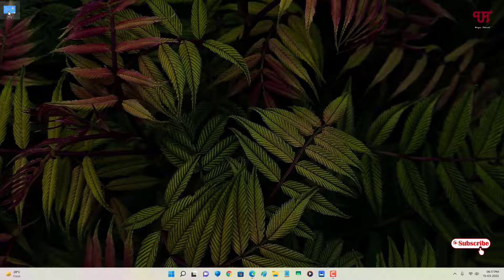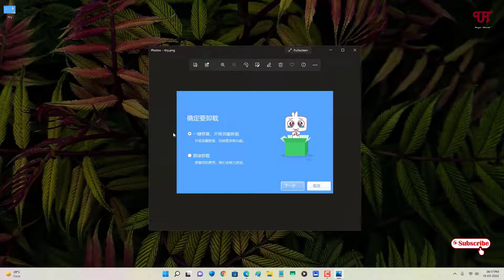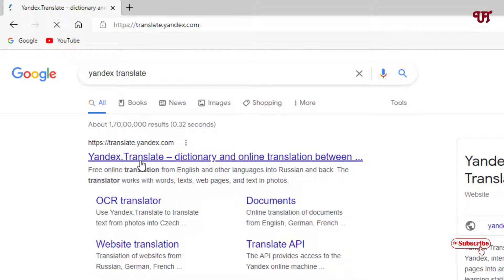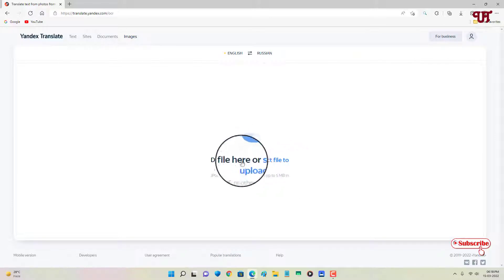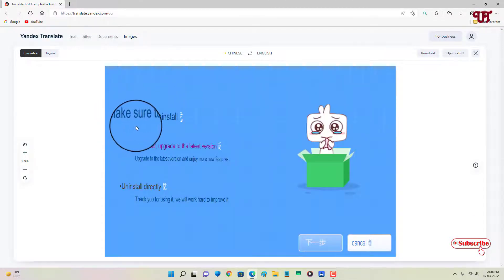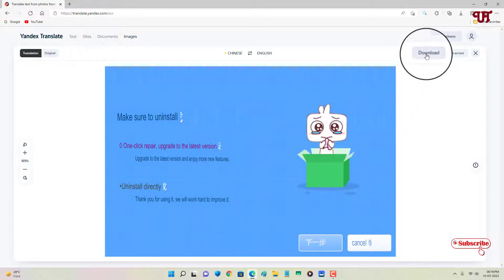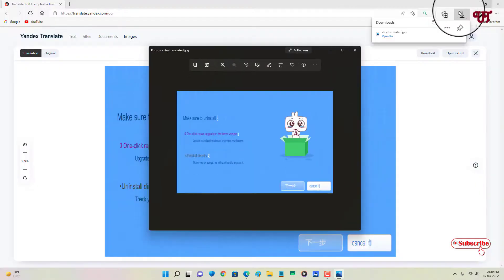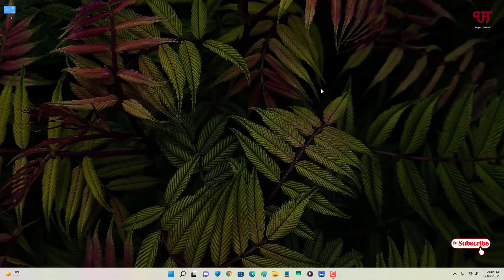How to Translate Picture Words for free on any Computer or Smartphones ?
This video tutorial is all about How to Translate Picture Words for free on any Computer or Smartphones.